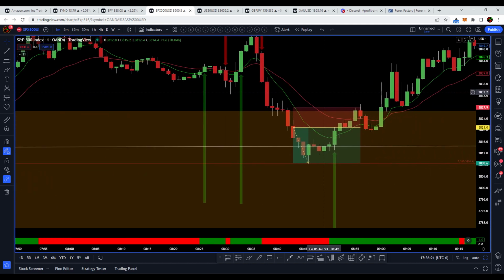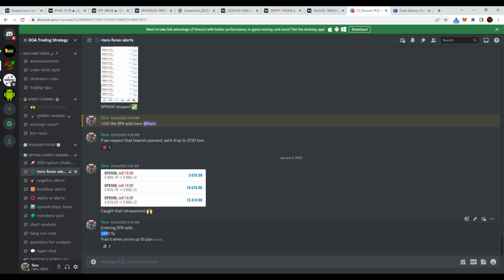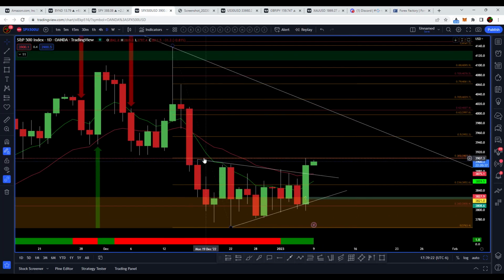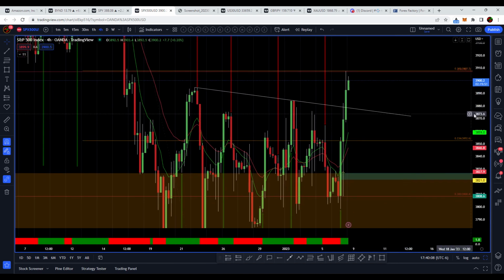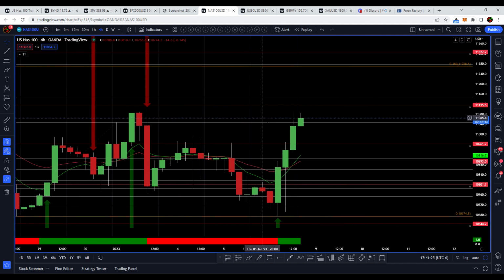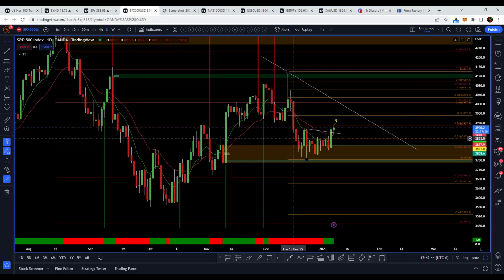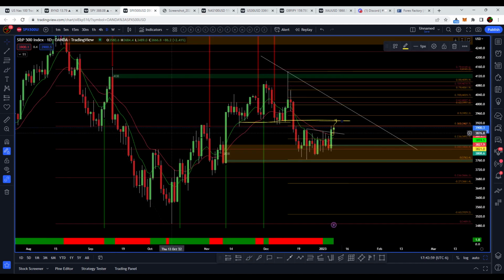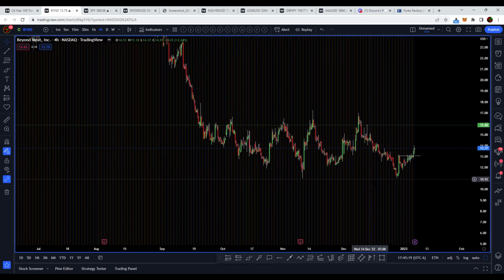$29,338.65 - Day 4 trading in 2023!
$321,038.65 in 4 days trading spx spx500 spy us30 nas100 #2023

$100 MAM Challenge will start tomorrow on January 09, 2023.

STOP doing blind trades, trade SMART! Start learning how to trade using our STRATEGY!